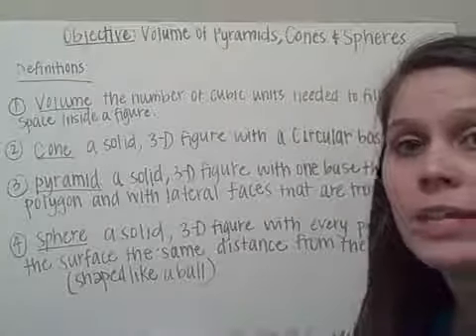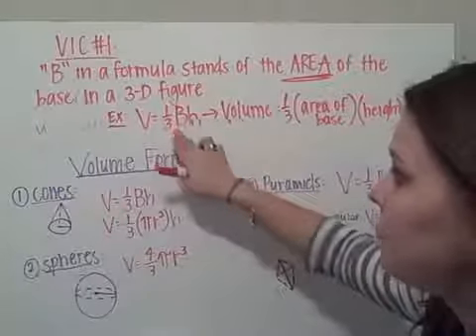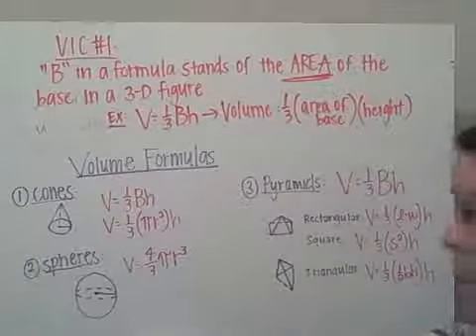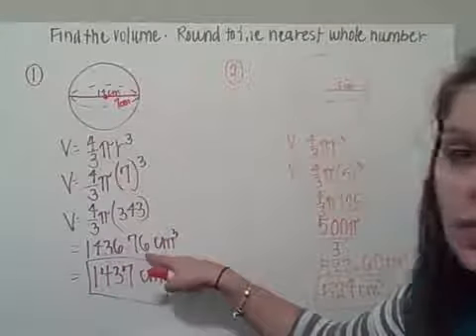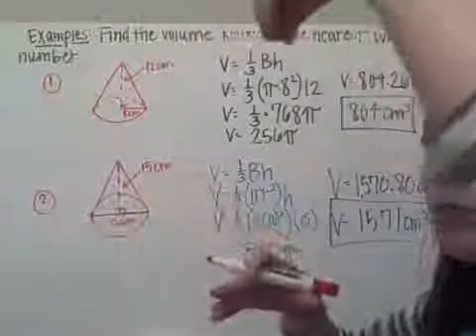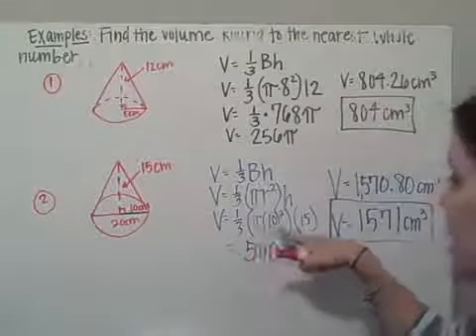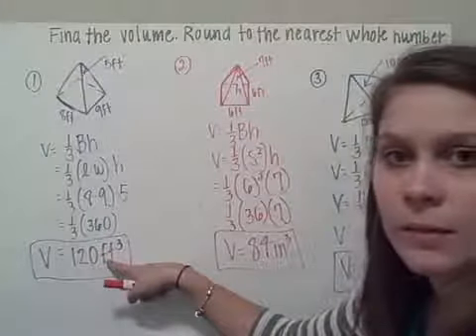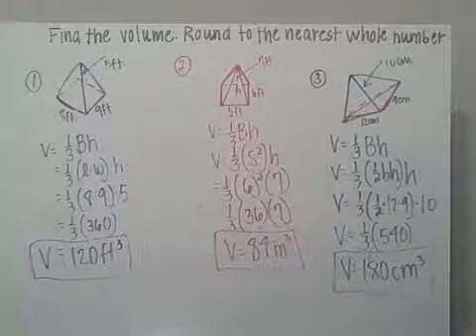volume of cones%2C pyramids and spheres